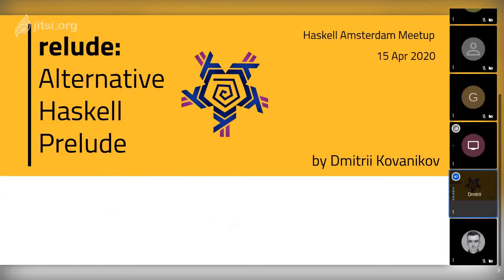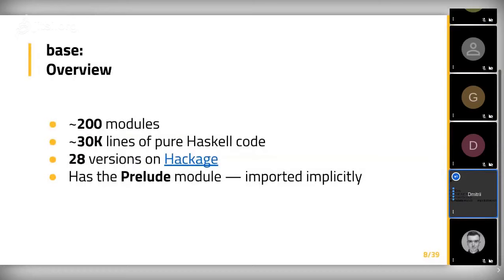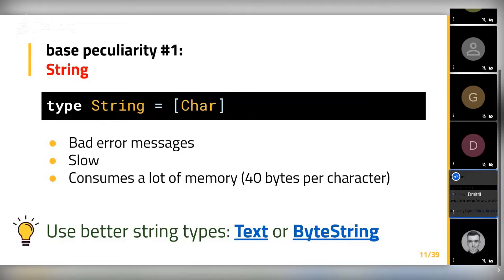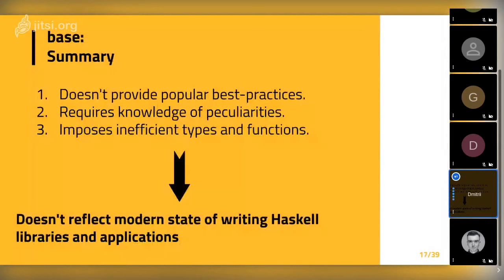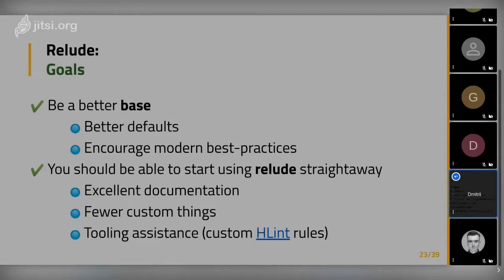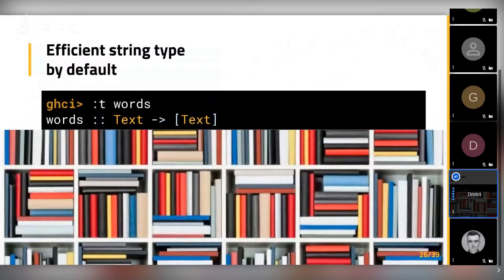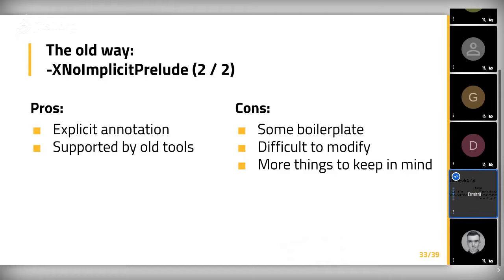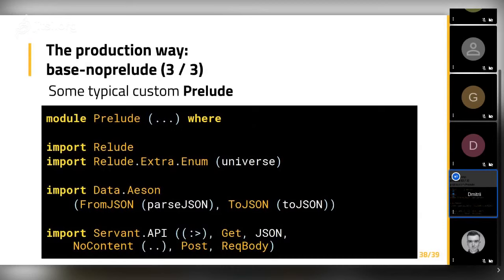Introduction to relude an alternative Haskell prelude - Dmitrii Kovanikov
In this talk, Dmitrii described relude — an alternative standard Haskell library created in Kowainik. He covered motivation and goals behind this library, main differences from `base`, challenges in maintaining and using alternative preludes, best practices on replacing the standard library and how using relude helps you be more productive